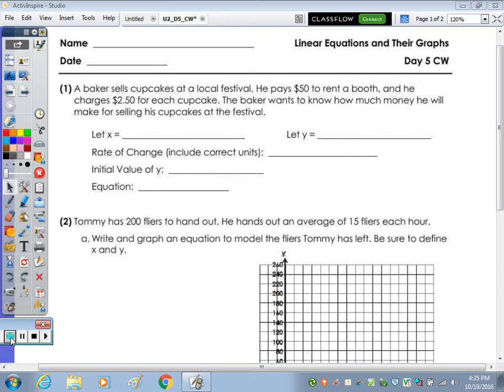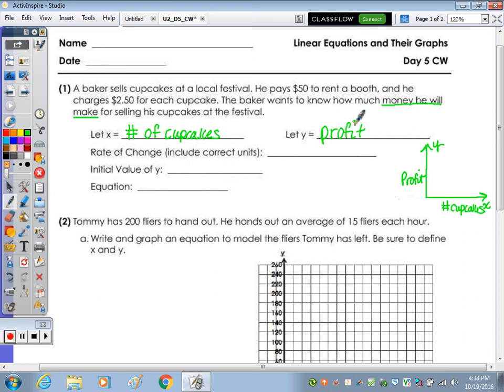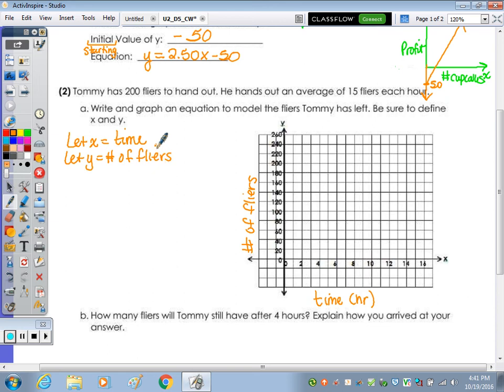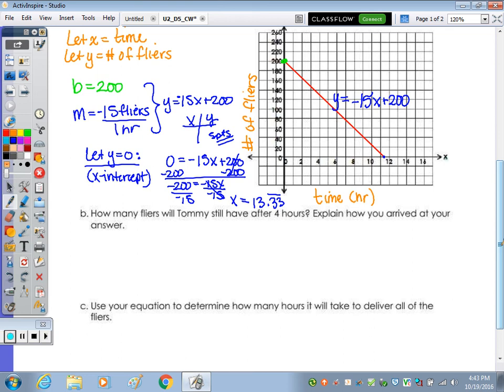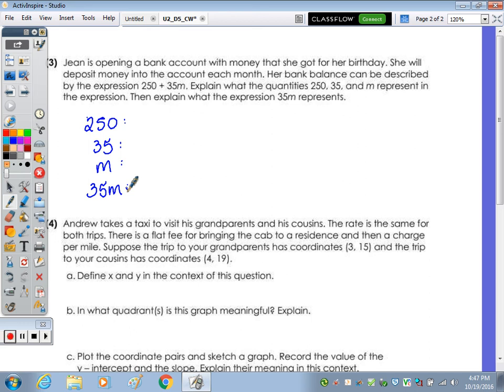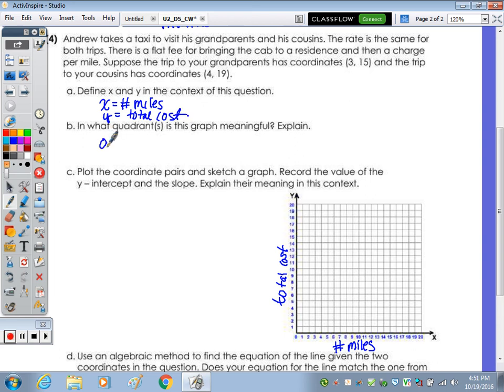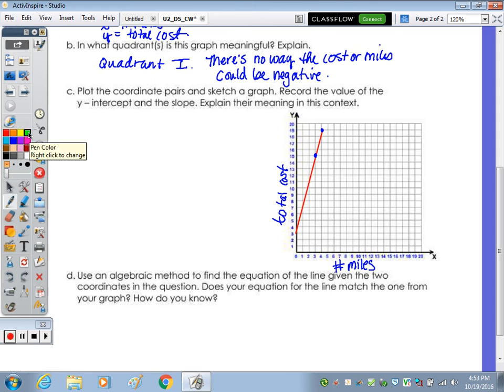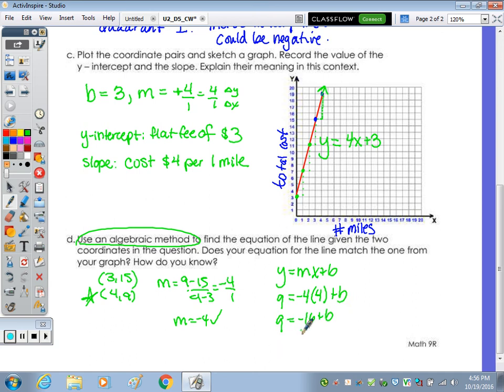Linear Equations & Their Graphs | Day 5 Classwork